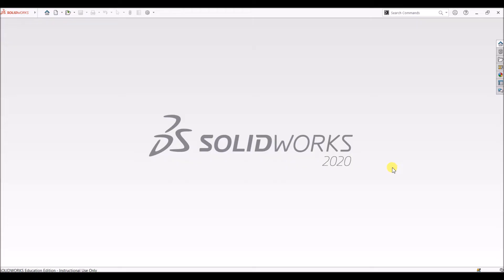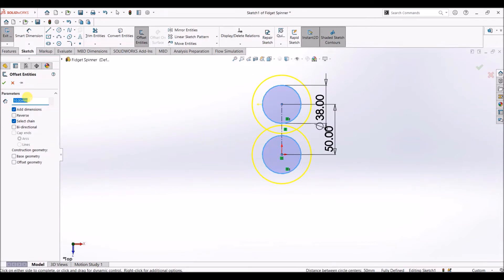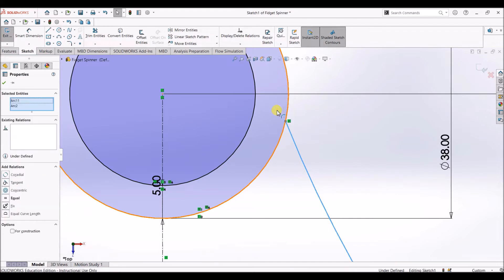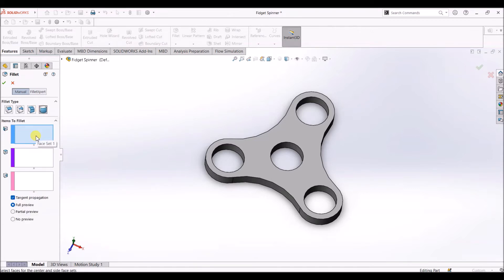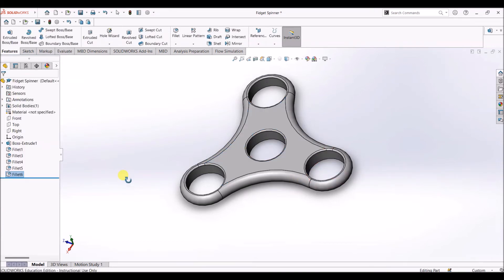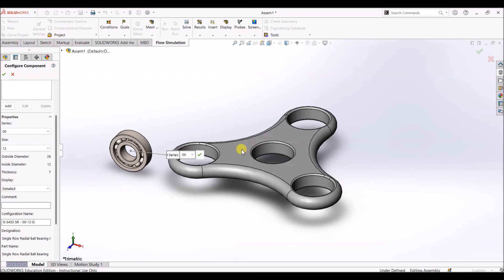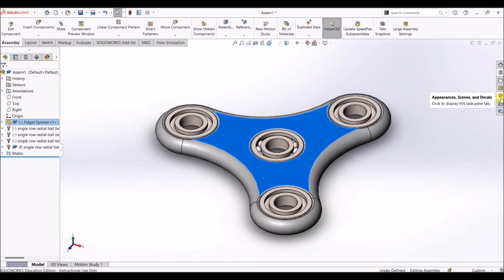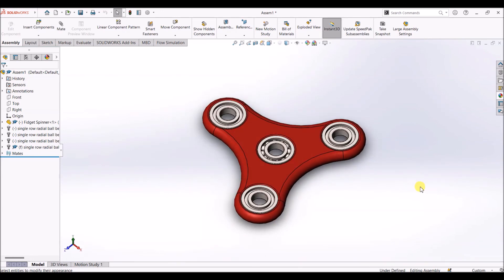Fidget Spinner Design in SolidWorks | SolidWorks Tutorials for Beginners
In this video, I've explained simple steps to design a fidget spinner in SolidWorks Software. The design in this video uses features such as Fillets extruded boss, circular pattern, offset entities etc.